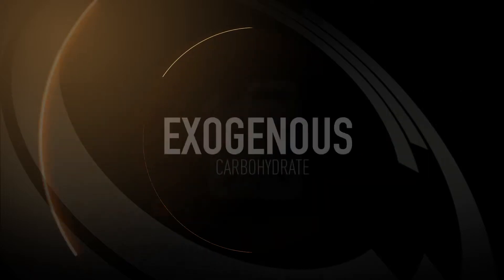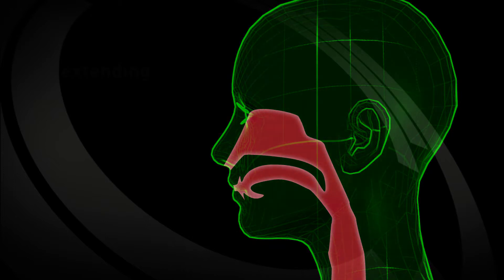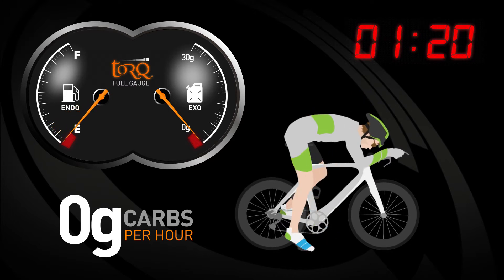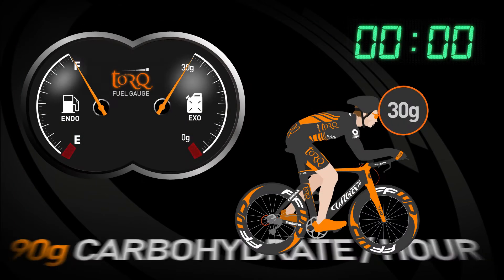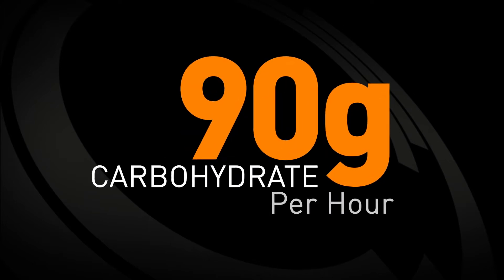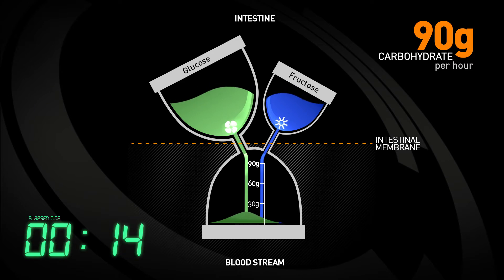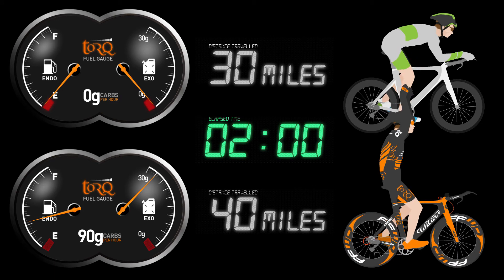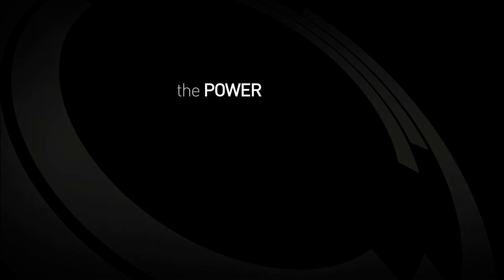Why Should I Fuel (Cycling)?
There are many myths surrounding the function of energy products, so we have set out to dispel them. This comprehensive yet brief video explains how and why fuelling with carbohydrate during exercise extends time to exhaustion and improves performance.